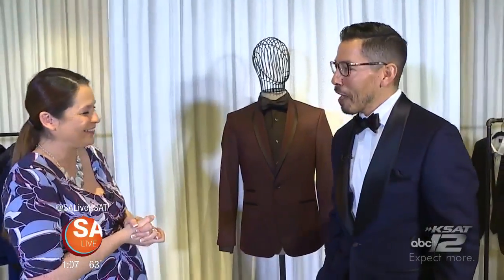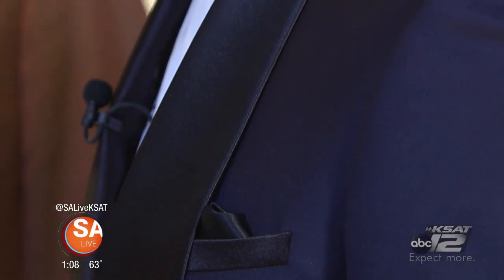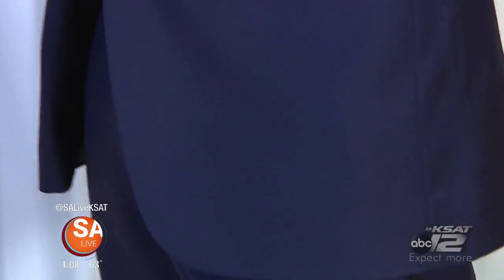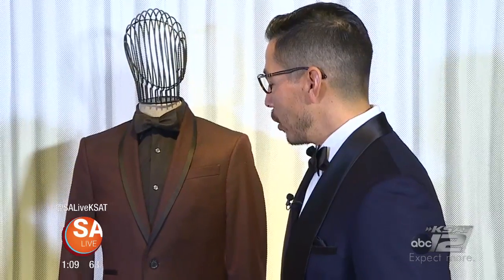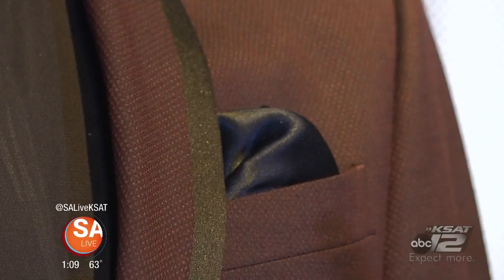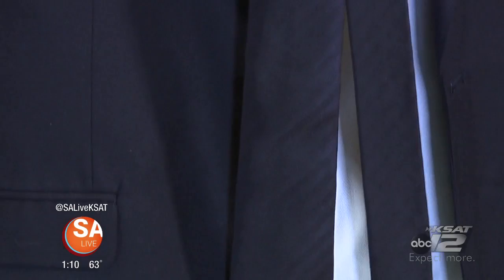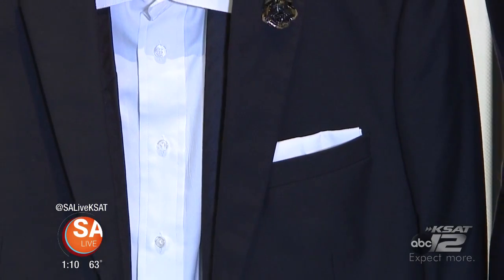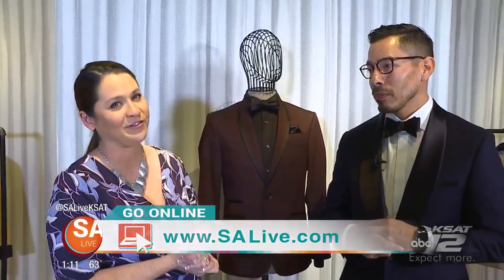Men's gala looks | SA Live | KSAT 12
Bexar Essential's Stephen Delgado shares easy black tie looks for men heading to the gala.